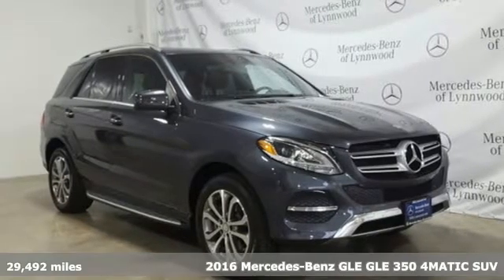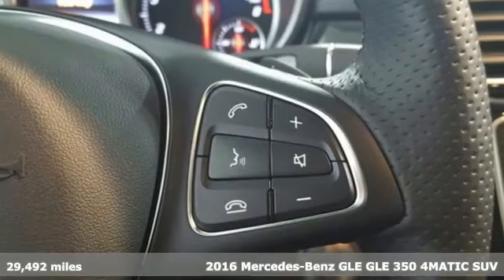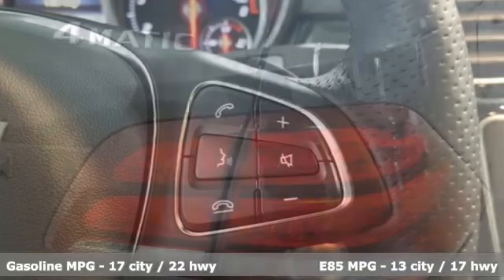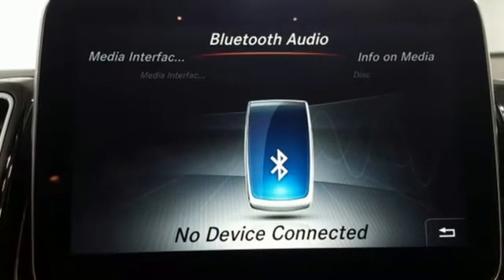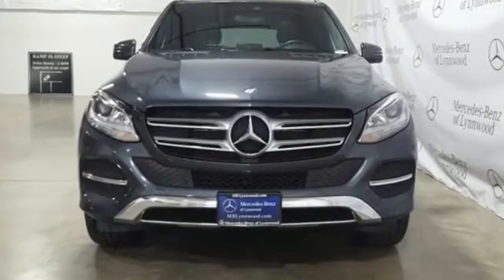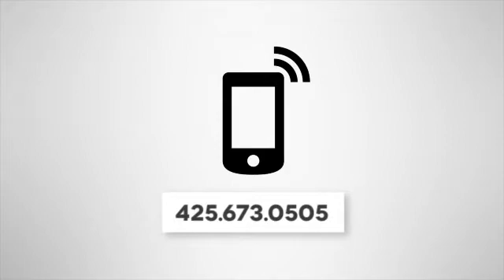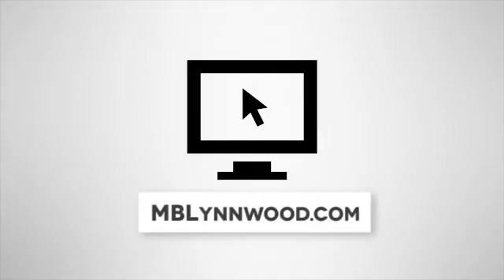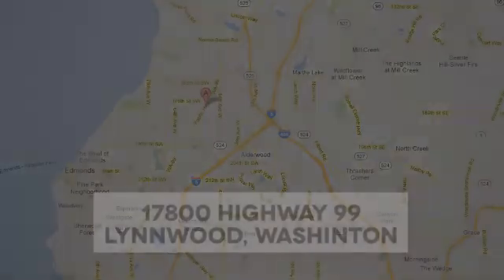Certified 2016 Mercedes-Benz GLE Lynnwood WA Seattle, WA L4241P - SOLD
Year: 2016
Make: Mercedes-Benz
Model: GLE
Trim: GLE 350 4MATICA®
Engine: 6 Cyl. 3.5 L
Transmission: Automatic
Color: Steel Gray Metallic
Interior: Black
Mileage: 29492
Stock #: L4241P
VIN: 4JGDA5HB0GA659553
*Rates as low as 1.99% APR for 48 months* **FACTORY CERTIFIED PRE-OWNED!* 1 Year Unlimited Mile Warranty on top of any remaining portion of the original 4-year/50,000 mile warranty. We are the largest MB Certified Pre-Owned Dealer in WA state based on 2017 sales! Low Miles, One Owner, Navigation, Heated Steering Wheel, Blind Spot Assist, Harman/Kardon Surround Sound System, Rearview Camera, KEYLESS-GO!This is a beautiful Grey GLE 350 4MATIC with Black MB-Tex and accented with Anthracite Poplar Wood Trim. It is a one owner vehicle with no accidents or damage reported to CARFAX. It is nicely equipped with: Steel Grey Metallic $720, Black MB-Tex, Premium 1 Package $3,830: 115V AC Power Outlet, COMAND System with Navigation, Single DVD Player, KEYLESS-GO(R), Lane Tracking Package: Blind Spot Assist, Lane Keeping Assist, Rearview Camera, Heated Steering Wheel $250, Black Fabric Headliner, Trailer Hitch $575, 19 5-Spoke Alloy Wheels, Anthracite Poplar Wood Trim $160, harman/kardon(R) LOGIC7(R) Surround Sound System $850, Brushed Aluminum Running Boards $670, Pre-Wiring for Rear Seat Entertainment $170. *Original MSRP $61,750**1.99 percent APR for 48 months at $ 21.69 per month per $1,000 applies to Certified Pre-Owned Mercedes-Benz Model Year (2015, 2016, and 2017 CLA, C, E, S, GLA) (2015 M) (2016, 2017 GLC, GLE) (2015, 2016 GL) (2017 GLS). Qualified customers only. Not everyone will qualify. Excludes leases and balloon contracts. Minimum finance term applies. Available only at participating authorized Mercedes-Benz dealers through Mercedes-Benz Financial Services (MBFS). Subject to credit approval by MBFS. Must take delivery of vehicle between November 1st, 2018 and November 30th, 2018. Rate applies only to Mercedes-Benz Certified Pre-Owned model vehicles listed. See your authorized Mercedes-Benz dealer for complete details on this and other finance offers.

Address:
17800 Highway 99